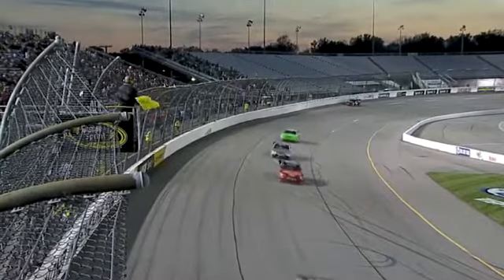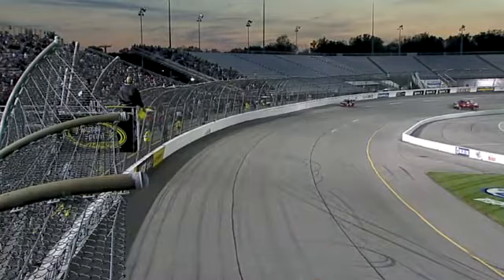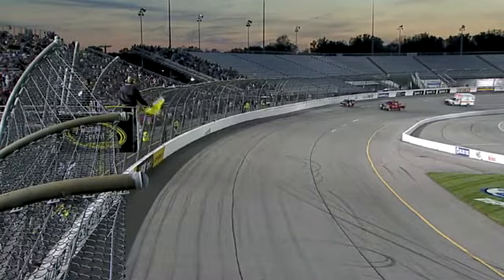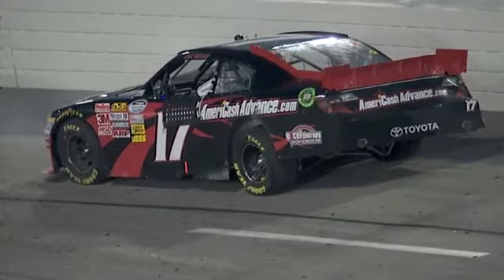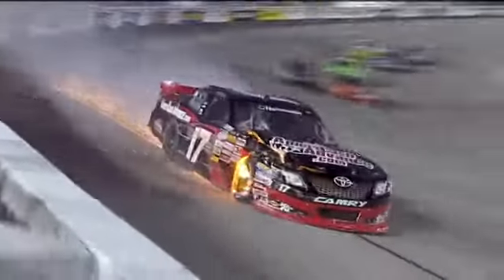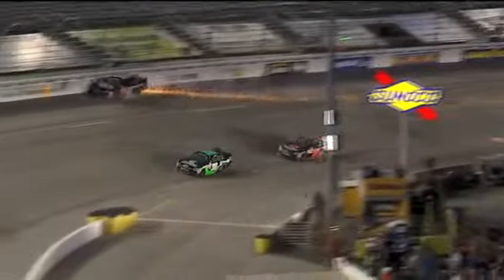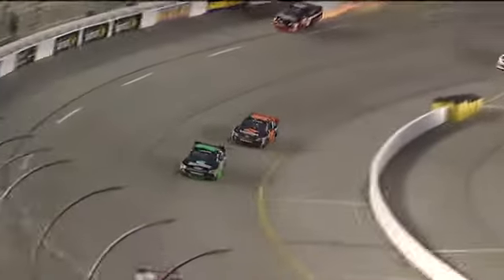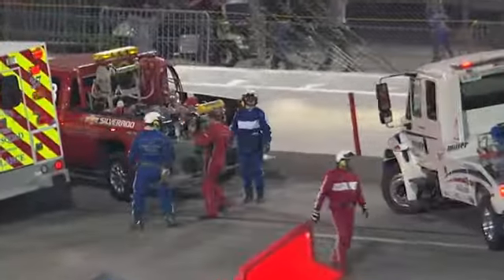2012 Virginia 529 College Savings 250 - JJ Yeley Crash